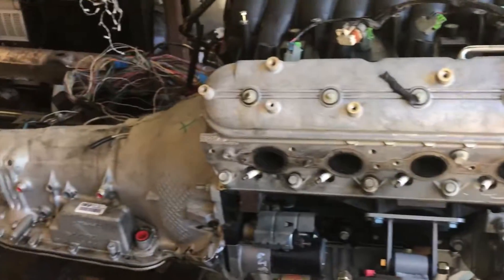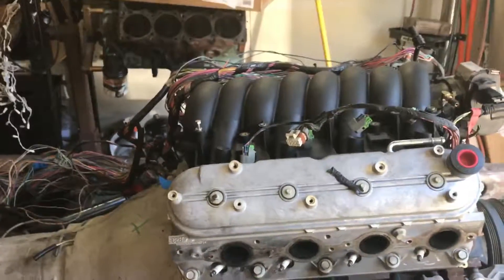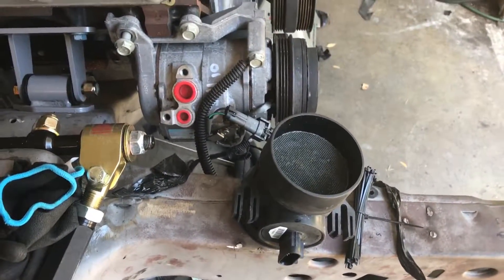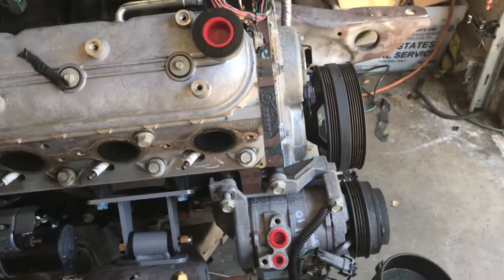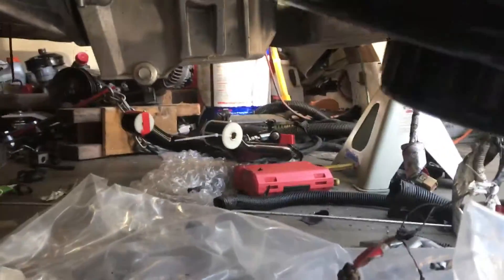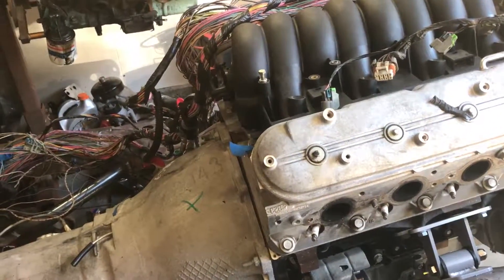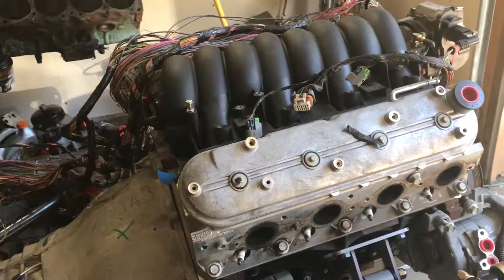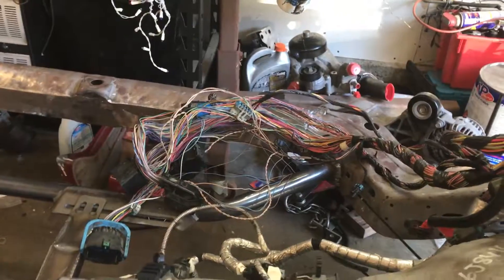1965 GTO LS Swap and wiring harness part 1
65 GTO LS swap with wiring harness and removal of variable valve timing